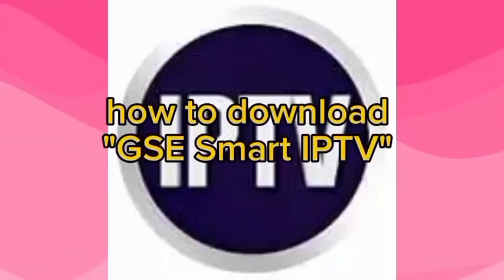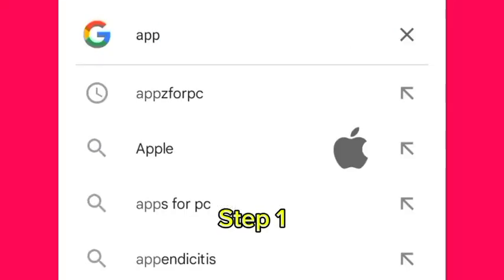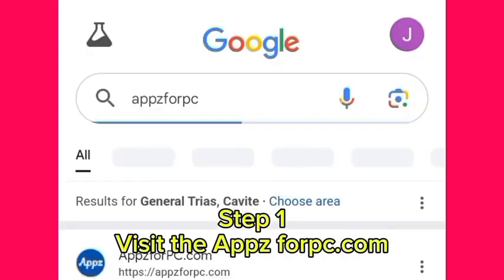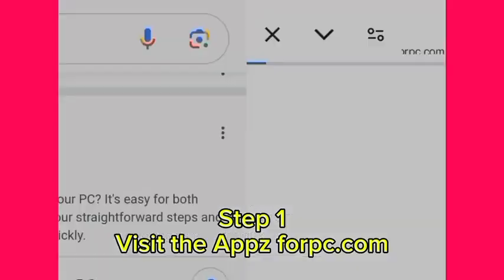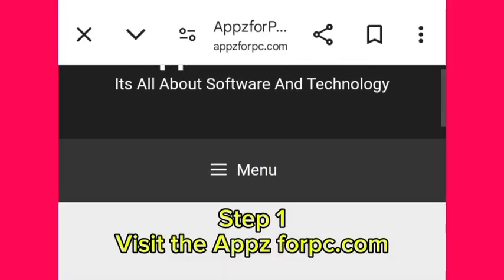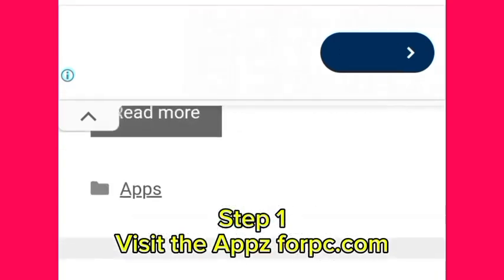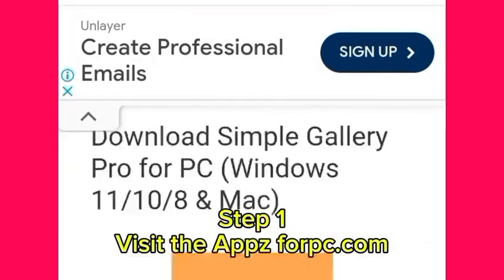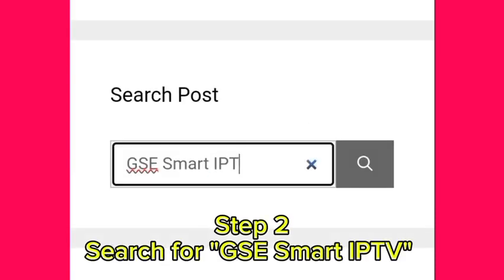Install GSE Smart IPTV on PC | Quick and Easy Setup Guide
Description: Learn how to install GSE Smart IPTV on your PC with this quick and easy guide. Stream your favorite TV channels and enjoy live content directly from your desktop. Perfect for IPTV enthusiasts who want a seamless viewing experience.